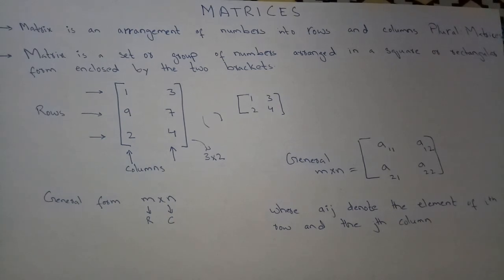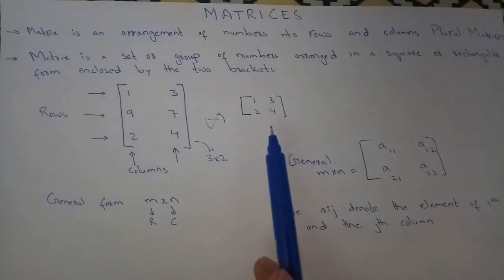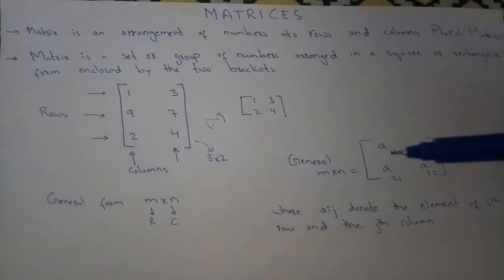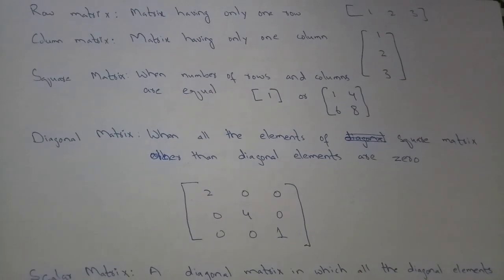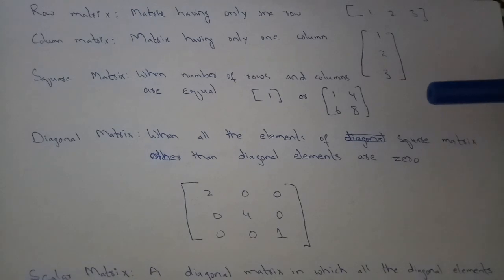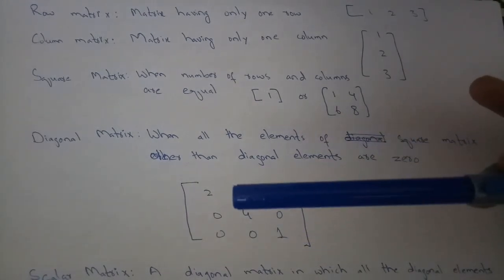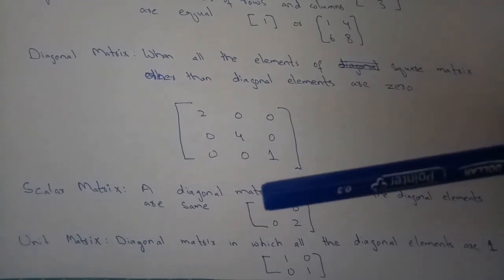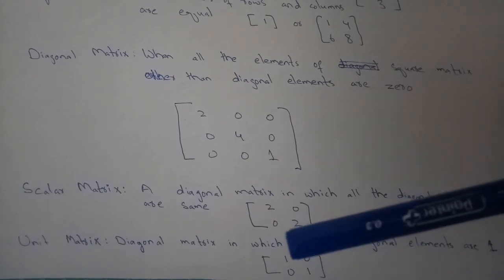Matrices introduction, Definitions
Very basic video for matrices. Watch till the end to understand this beginning tutorial